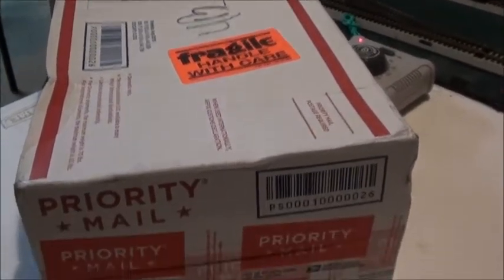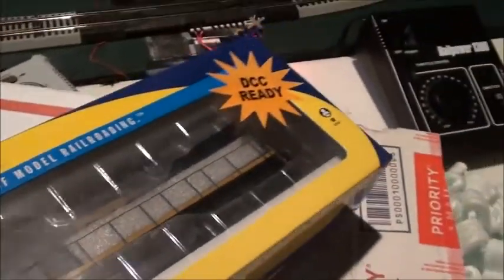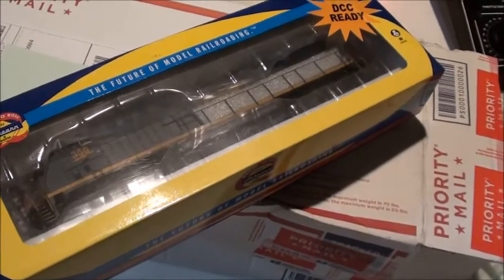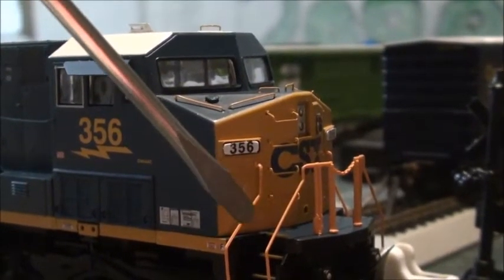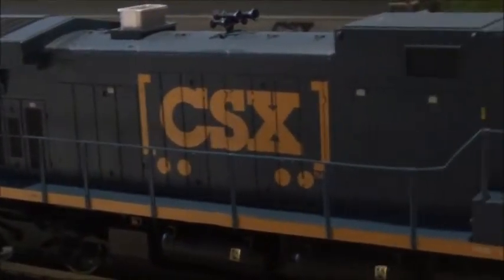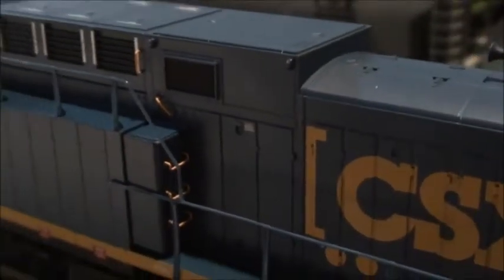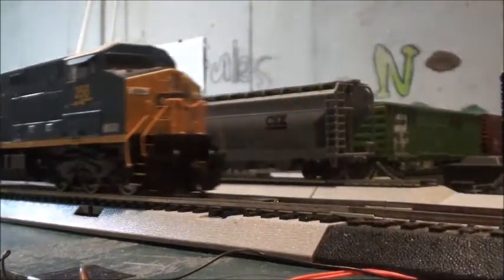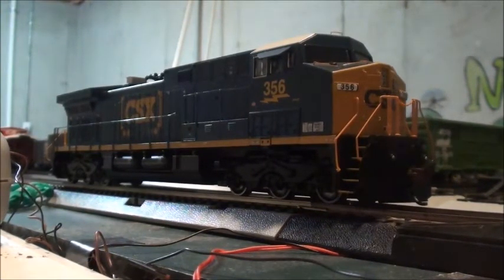Review: HO Athearn RTR CSX #356 AC4400 in YN3B Scheme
I did do a review of an AC4400 back in January but that was the Athearn Roundhouse line. Today I do a review on an Athearn RTR AC4400 in CSX YN3B Scheme which I have been looking for awhile now and now I've got one to add more Foreign Power to the Roster.